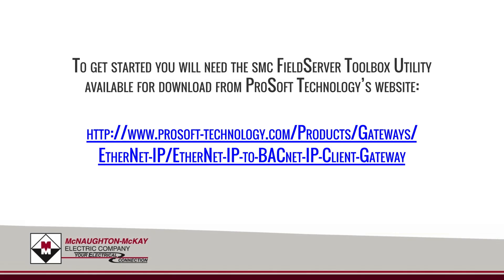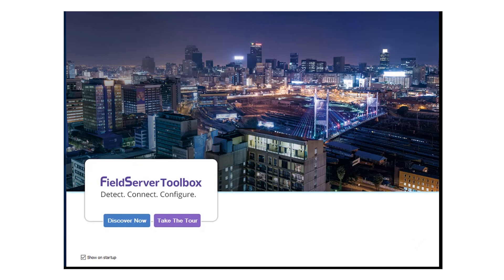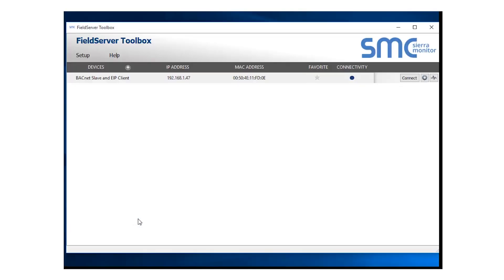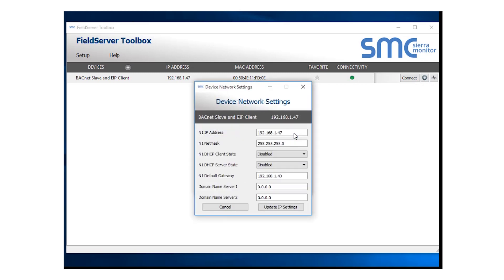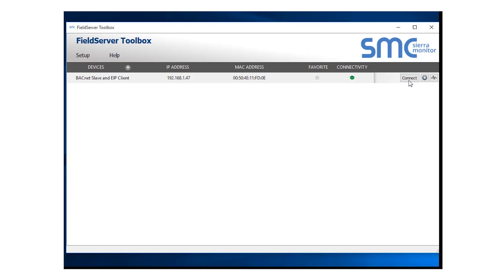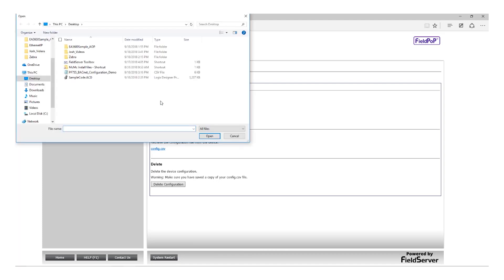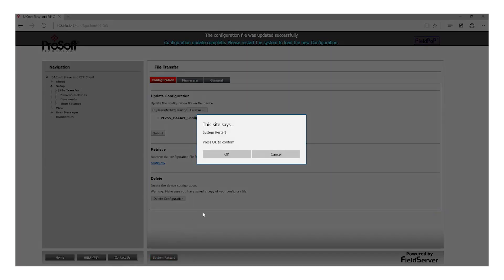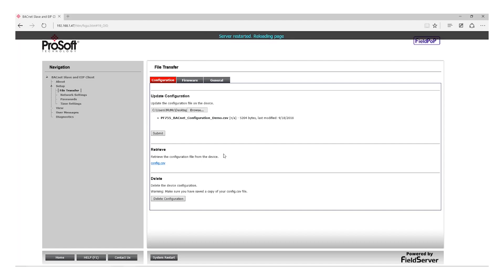Setup & Configuration of ProSoft QuickServer EtherNet/IP to BACnet MS/TP Gateway - Part 1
McNaughton-McKay’s Joshua Bloom demonstrates how to set up and configure the ProSoft QuickServer EtherNet/IP to BACnet MS/TP Gateway for use with Rockwell Automation’s PowerFlex Drives.  This is part one of a two-part demonstration.  If you have a need to monitor or control a Rockwell Automation PowerFlex 750 series drive via a BACnet MS/TP building automation system this two-part video series will give you a detailed look at the setup and configuration of the ProSoft Ethernet to BACnet Gateway Module.

Part one provides an overview of how to connect and set up the ProSoft PS-QS-1010-780 QuickServer Gateway to establish communication between a PowerFlex 750 series drive and a BACnet MSTP building automation system.